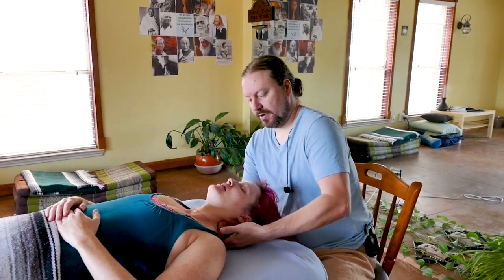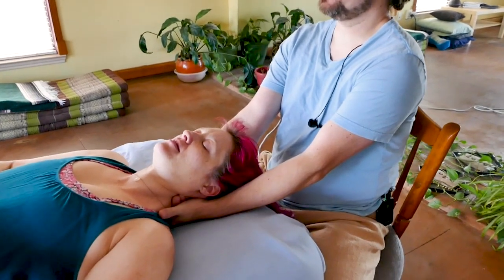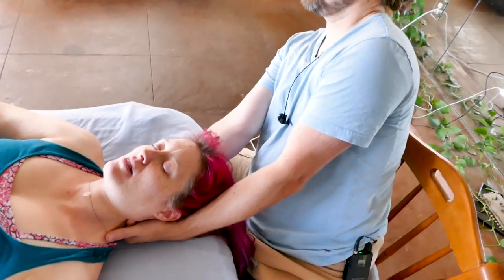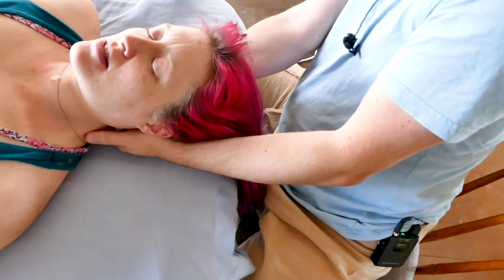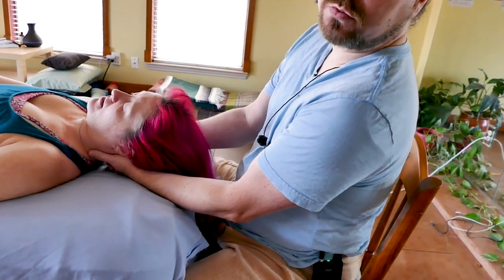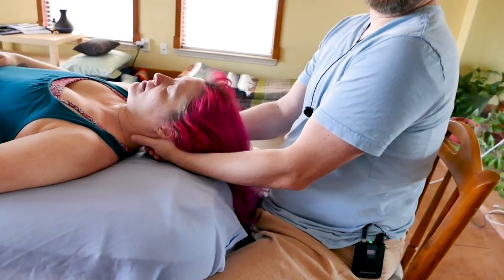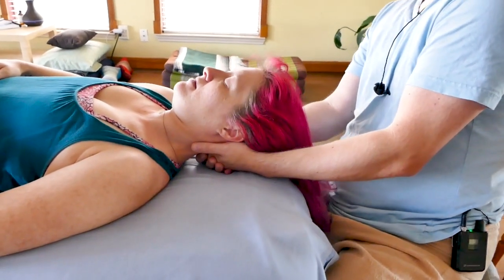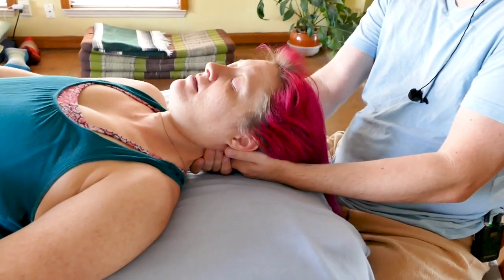Reinforced Neck Pain Traction Massage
Using a reinforced hand I'm stretching skin and lengthening the cervical spine with Cindy's queues. She's guiding me with communication into what she likes best.